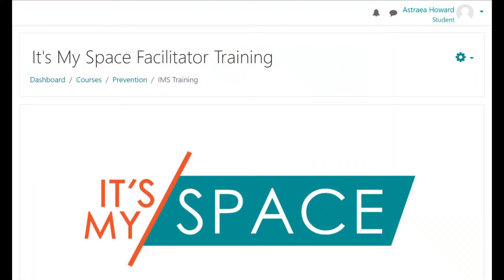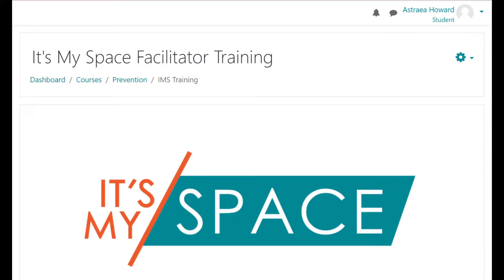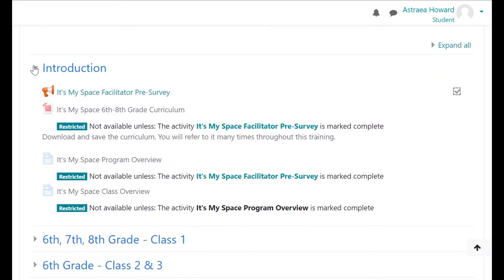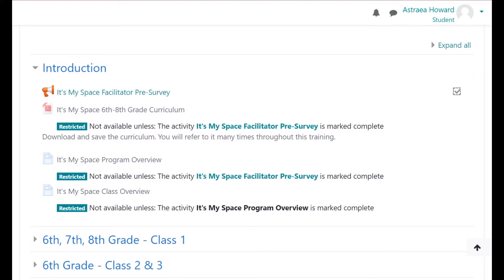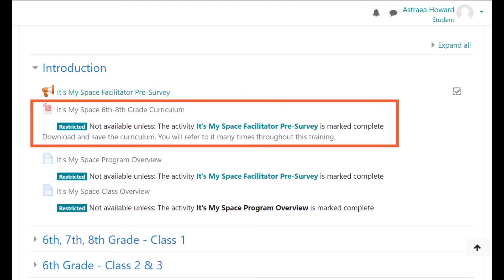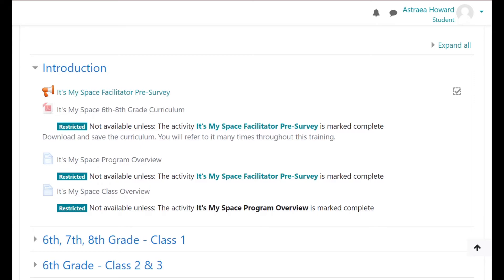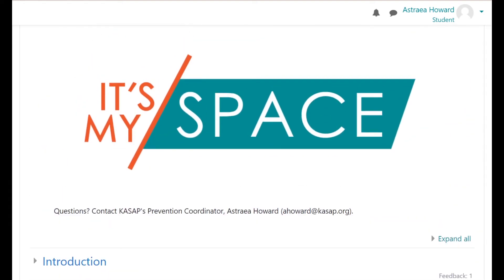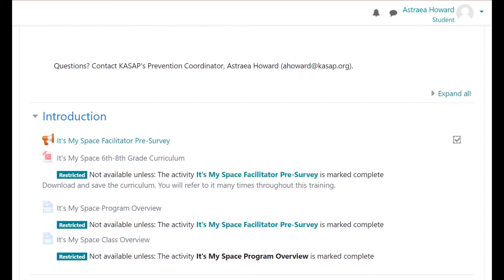It's My Space - Welcome